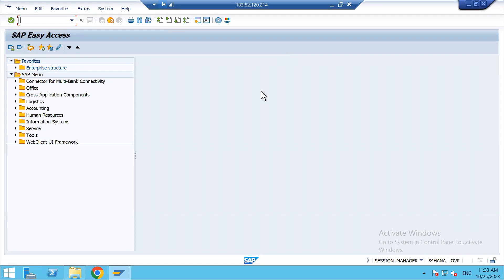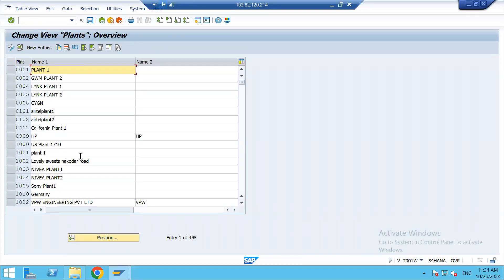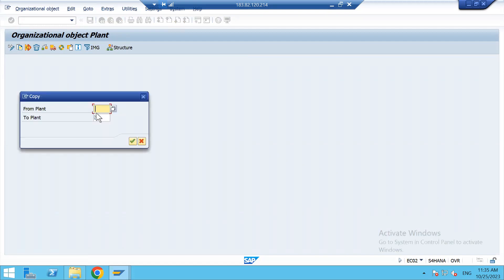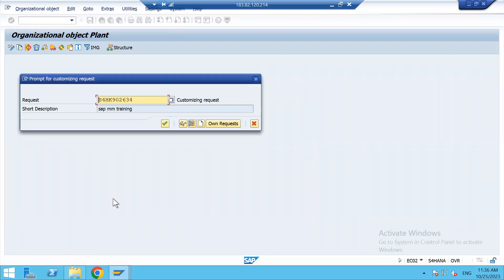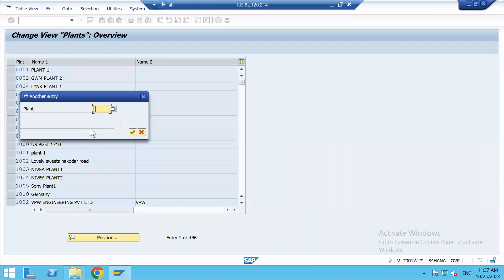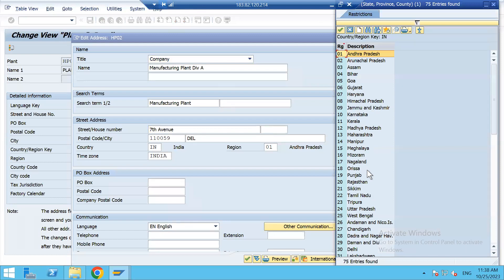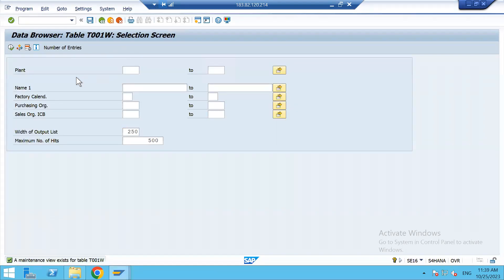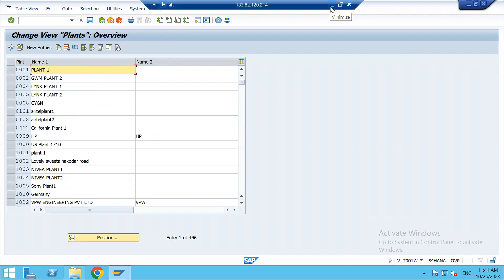SAP MM - How to Create the Plant by Copying Functionality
sapmm,sapmmonlinetraining,sapmm organization structure,sap mm implementation Project,sap mm roles and responsibilities,sap mm jobs for freshers,# sap mm module interview questions and answers,# sap mm configuration step by step # sap mm real time Projects for Practise,# what is sap,# sap mm full information,# sap mm career growth,# sap mm eligibility,# sap mm avaerage salary,# how to get the job in sap,# sap mm ganesh padala,# sap mm videos,sap mm s4 hana